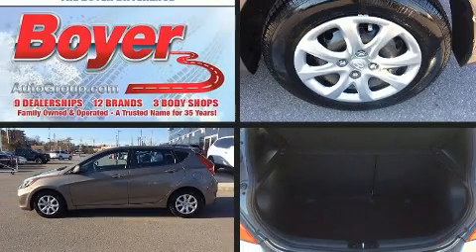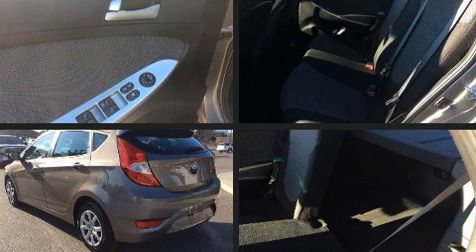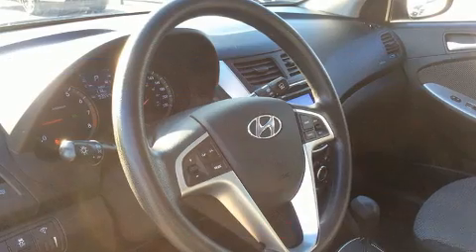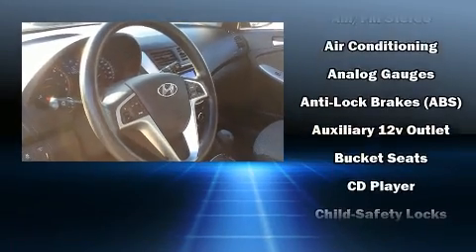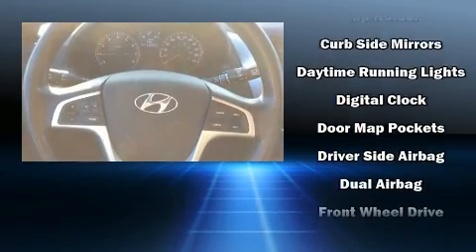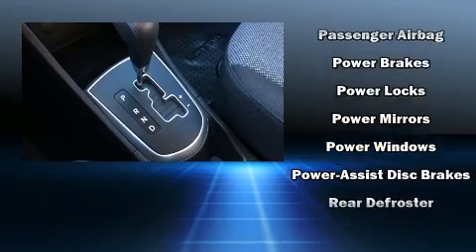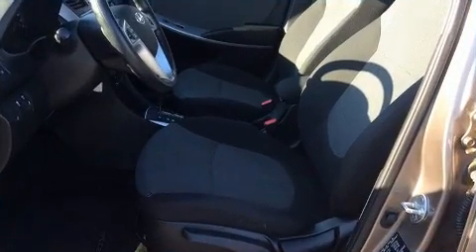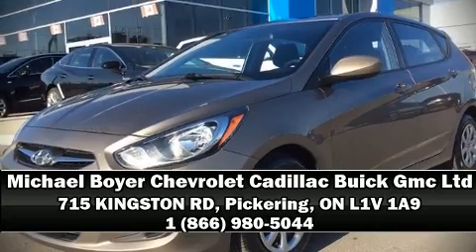2013 Hyundai Accent | Automatic | Air | Heated Seats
Come test drive this 2013 Hyundai Accent. This 4 door, 5 passenger hatchback has not yet reached the hundred thousand kilometer mark! Smooth gearshifts are achieved thanks to the efficient 4 cylinder engine, and for added security, dynamic Stability Control supplements the drivetrain. It distinguishes itself from the competition with features such as: a rear window wiper, heated seats, air conditioning, tilt steering wheel, power door mirrors, remote keyless entry, and power windows. Storage solutions are integrated throughout the interior, demonstrating thoughtful attention to detail. You and your passengers will enjoy the stereo system, which includes a CD player with MP3 capability, and 4 speakers, providing excellent sound throughout the cabin. Hyundai also prioritized safety and security by including: dual front impact airbags, head curtain airbags, traction control, brake assist, anti-whiplash front head restraints, ignition disabling, and 4 wheel disc brakes with ABS. Our sales reps are extremely helpful & knowledgeable. They'll work with you to find the right vehicle at a price you can afford. Stop by our dealership or give us a call for more information.